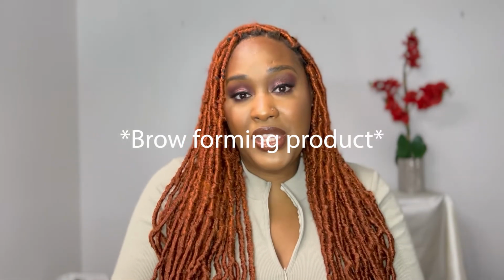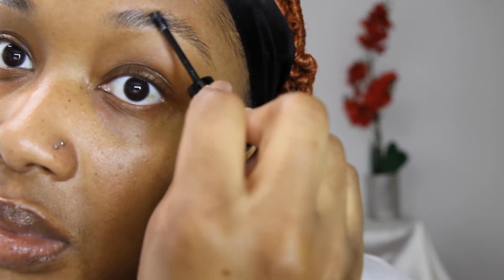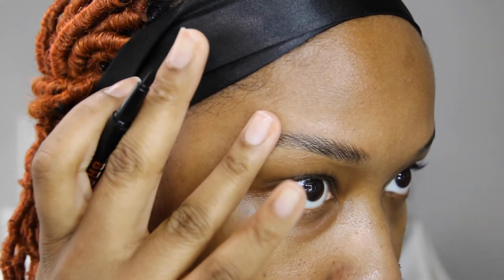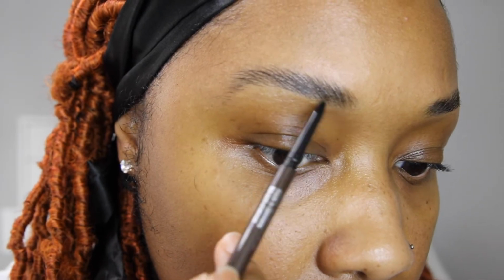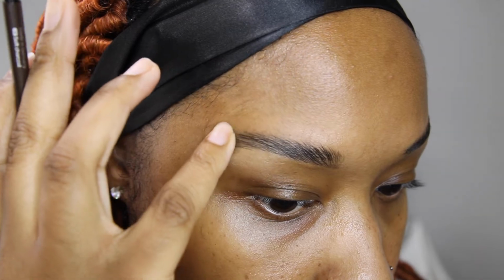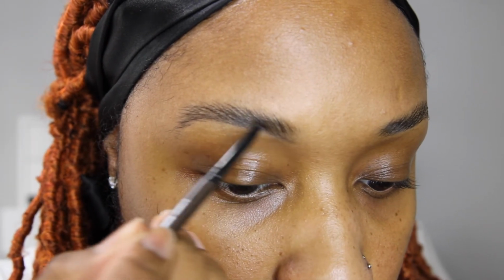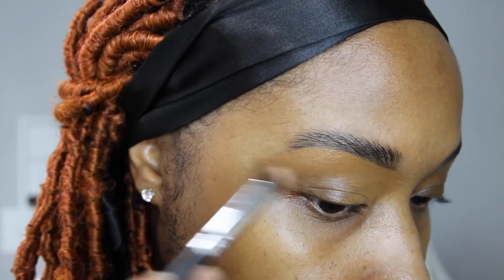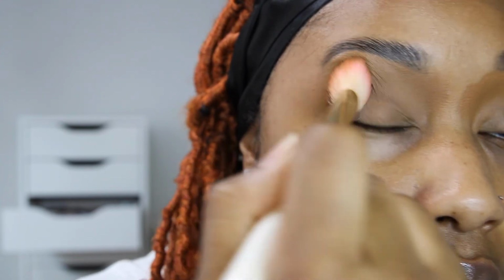Learn to do your brows in less than 10 minutes!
Brows are so important to your makeup look! Do you feel like you have hard time learning how to properly do your brows? Well looks no further!
In this video I used:
NYX Brow Glue

Anastasia Brow Pen in Dark Brown

Sephora Collection retractable brow pencil - waterprooof in soft charcoal

Fenty Beauty Pro Filt'r Instant Retouch Concealer - shade 420 (my ecaxr match)